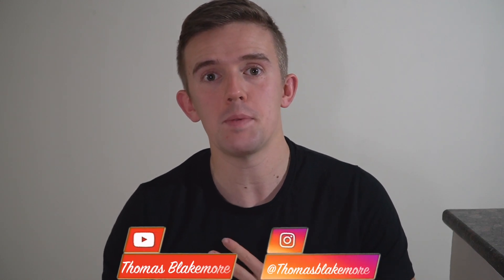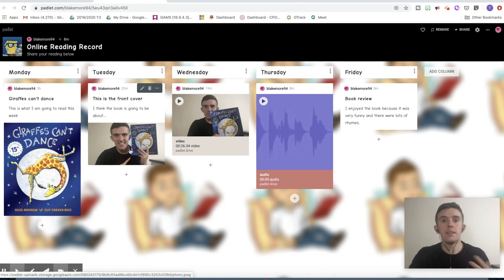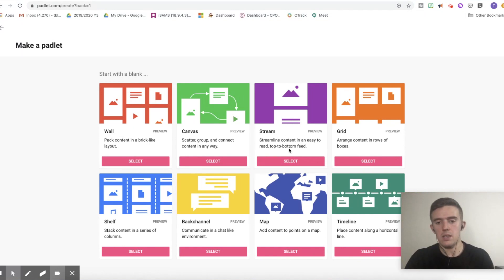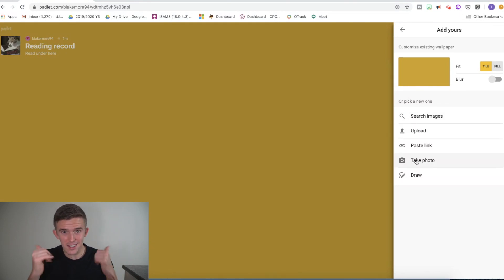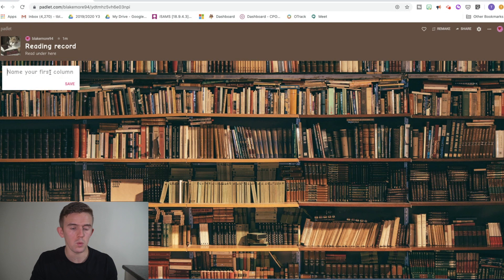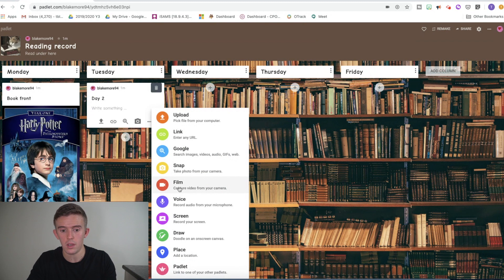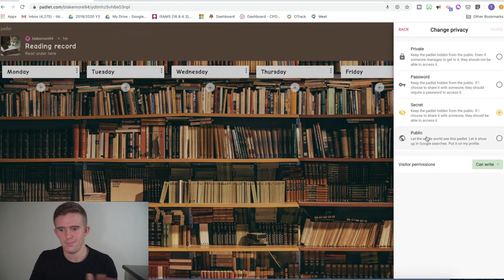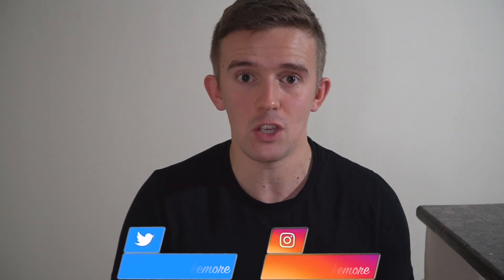Interactive Online Reading Record | Padlet Tutorial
This video shares how to create an online reading record using padlet as a resource. Through this platform, children are able to share videos, pictures and recordings of them reading for both you and other children to see.
More school closure videos:
Follow my other social platforms:
Send me something teacher/ travel related to potentially review or mention:
Address:
Thomas Blakemore
Dubai